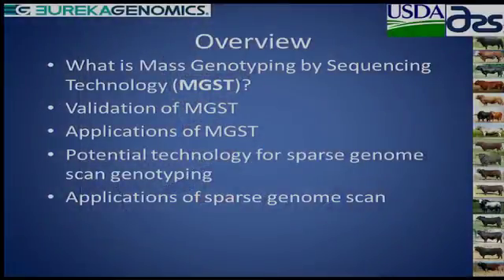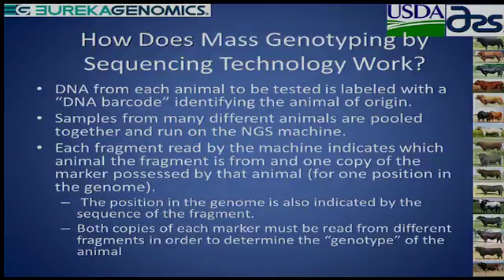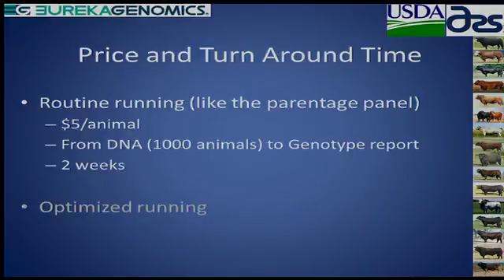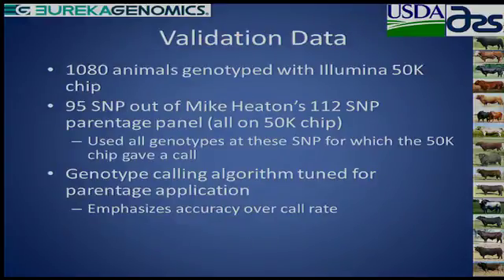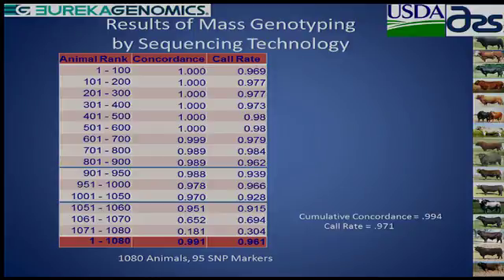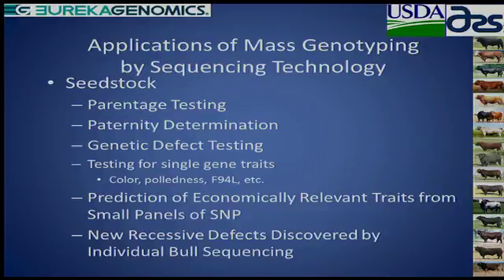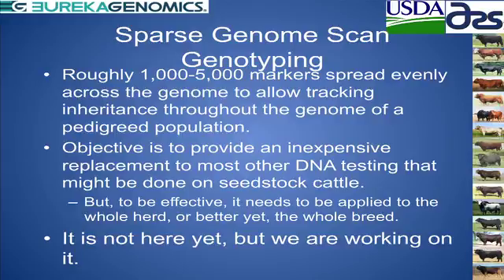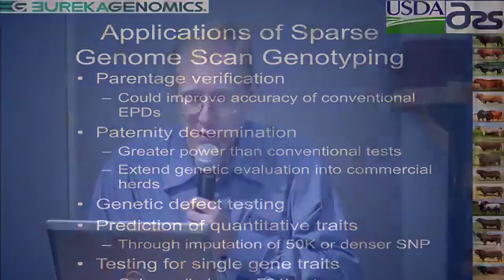Mass Genotyping By Sequencing (MGST)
Dr. Mark Thallman, USDA ARS MARC